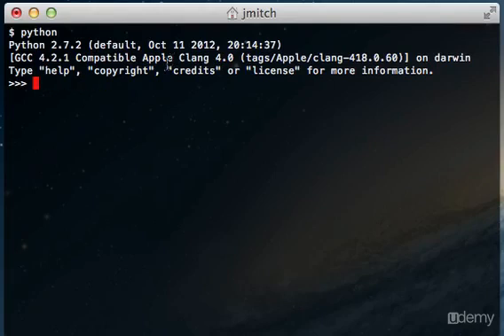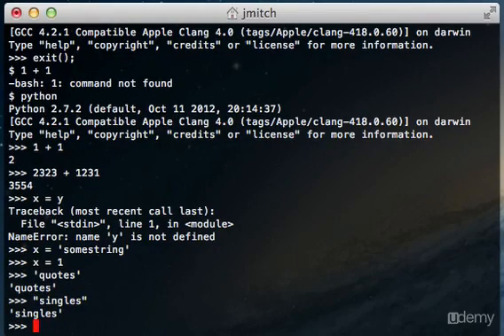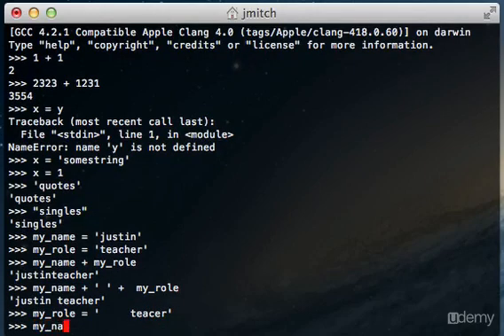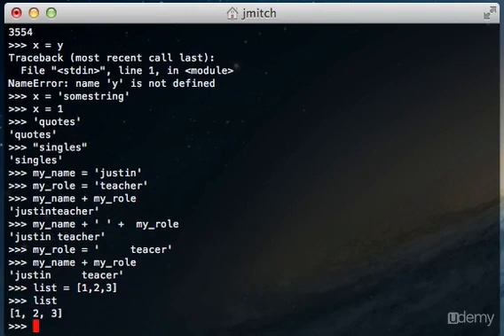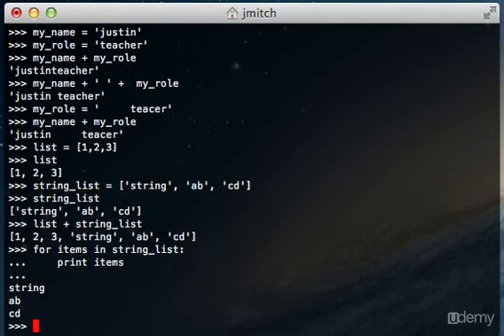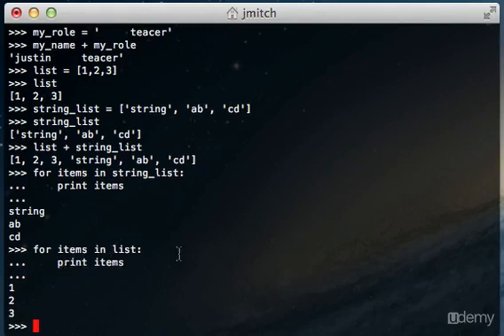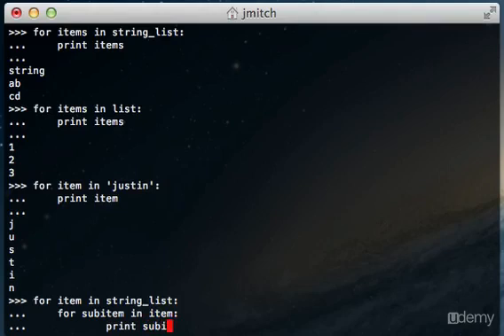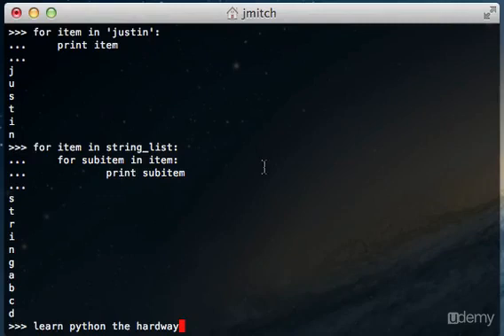Coding || 1. Introduction to Python